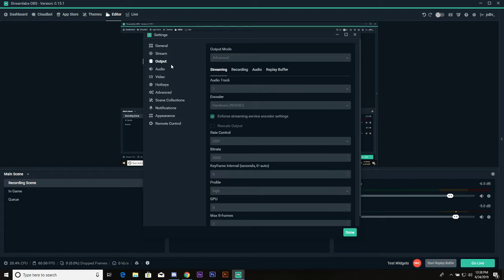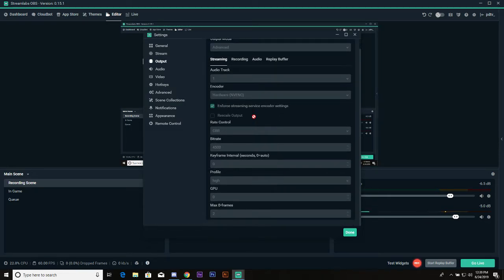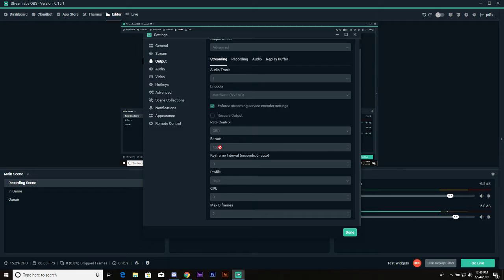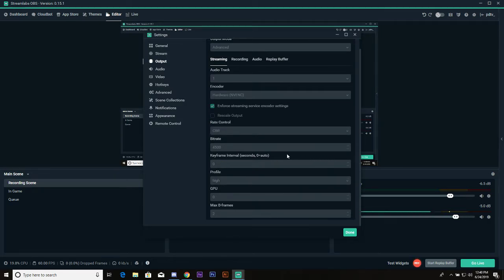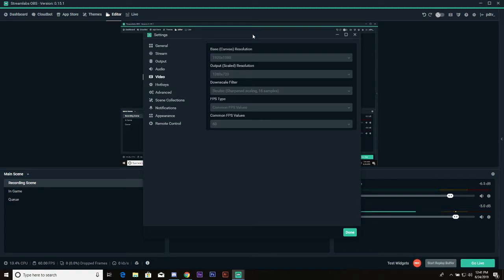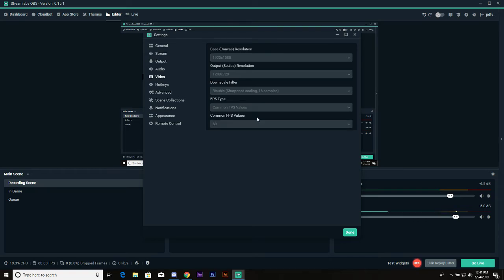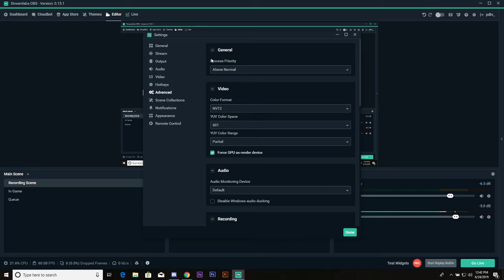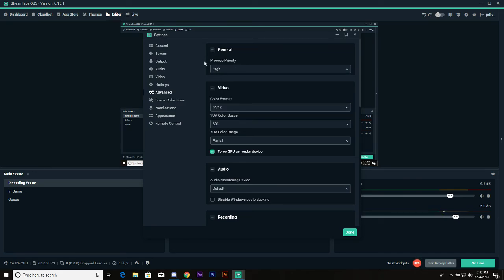BEST Streamlabs OBS Streaming Settings / Low End PC / Gaming Laptop (NVENC) 2019!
I also stream on Twitch! If you would like to see some live gameplay and interaction tune into the stream! Twitch.tv/pdtv_